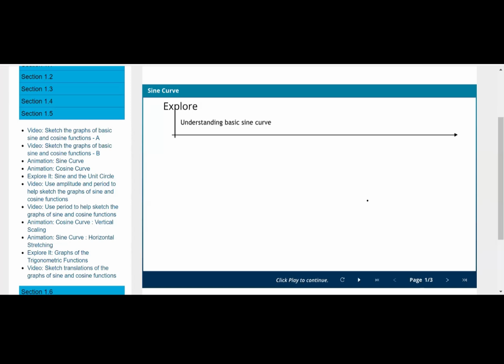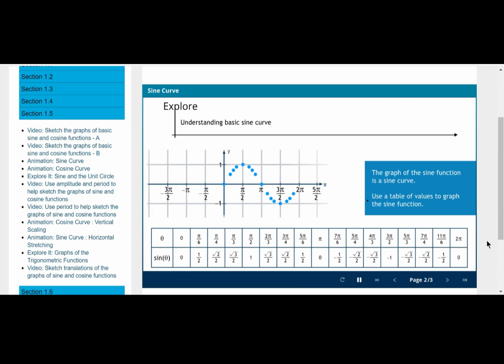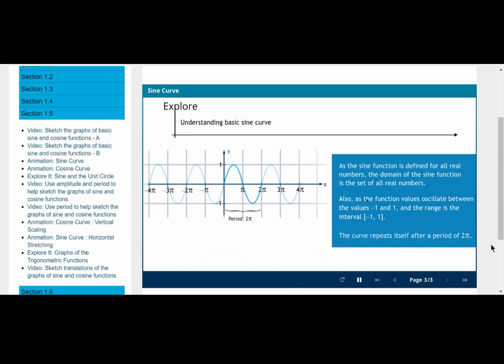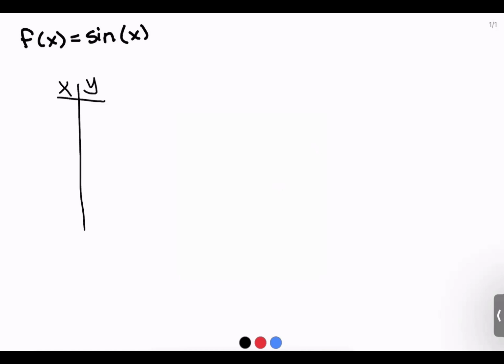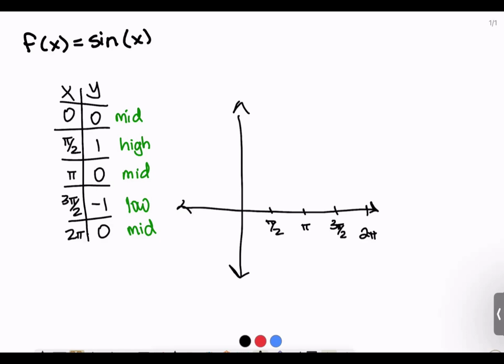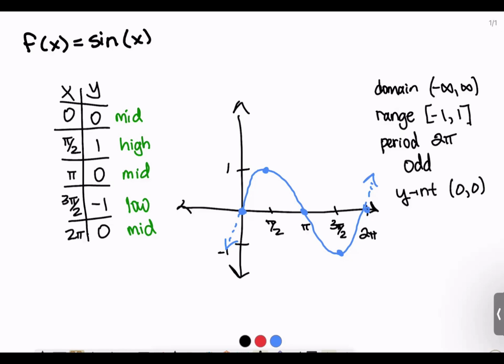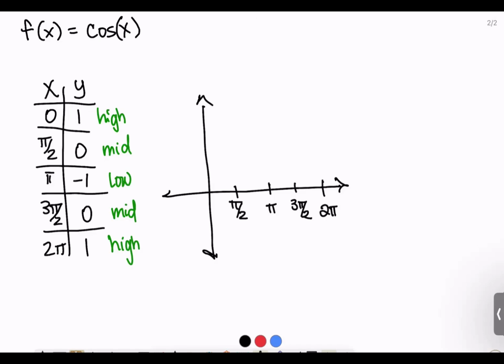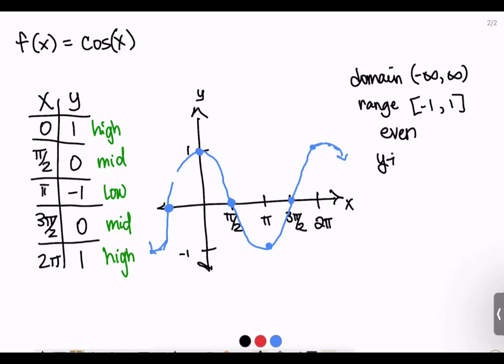1.5 Graphs of Trigonometric Functions Intro